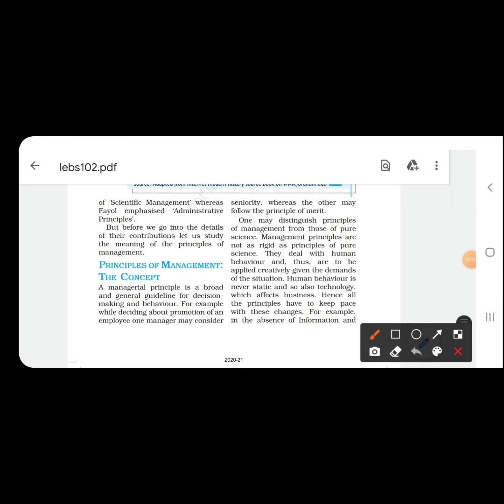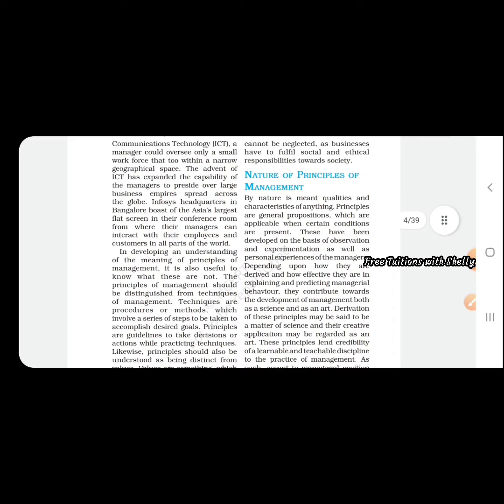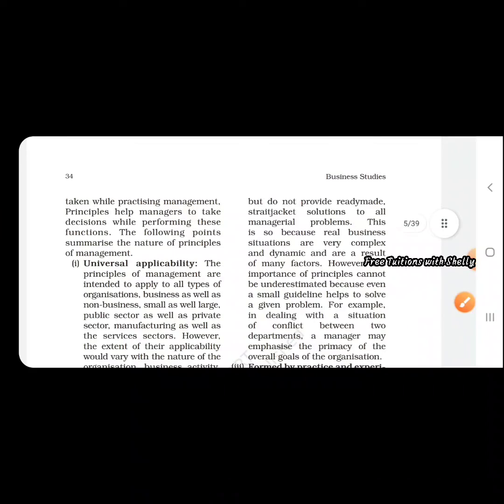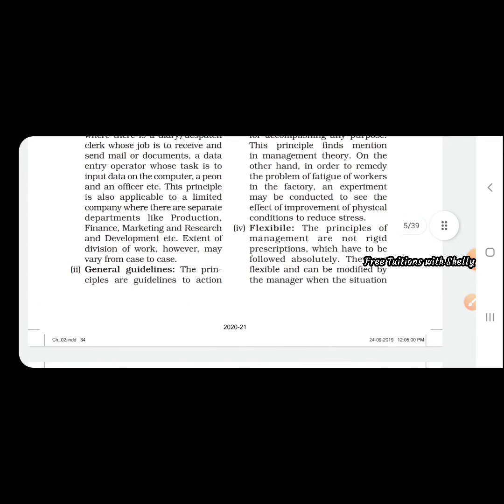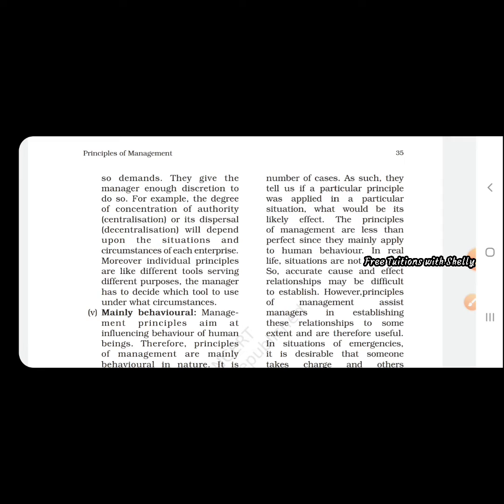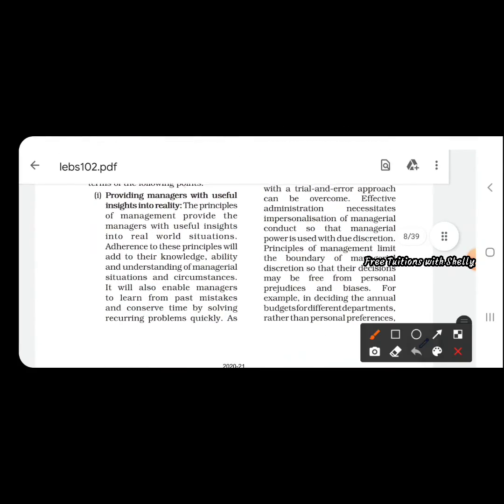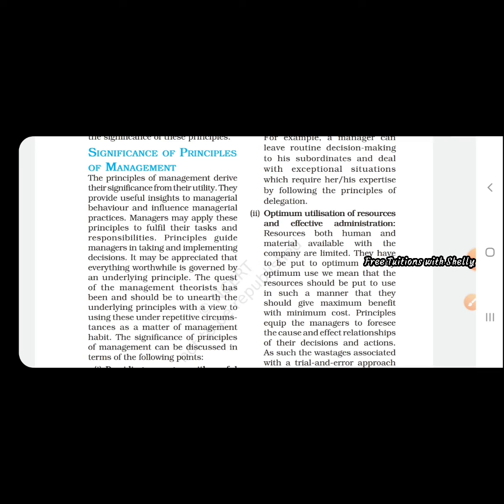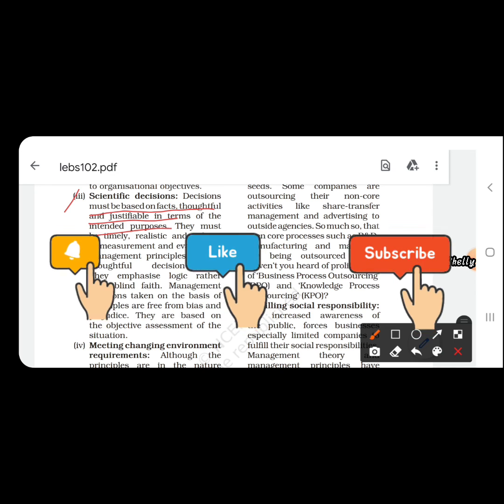Class 12 / Business Studies / chapter 1 / Principles of Management